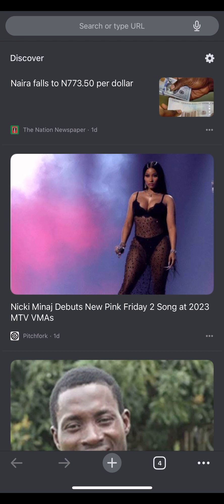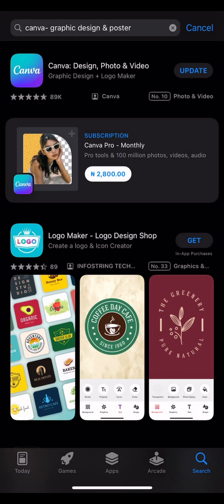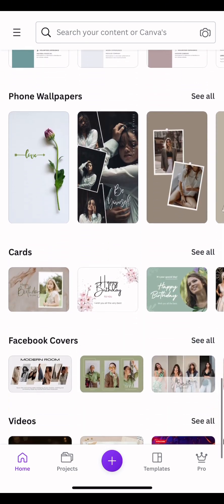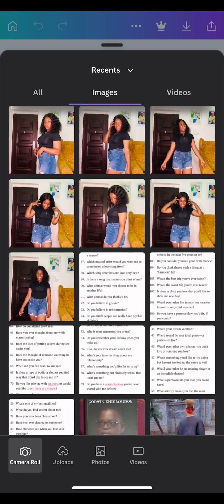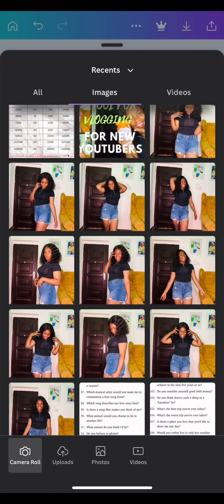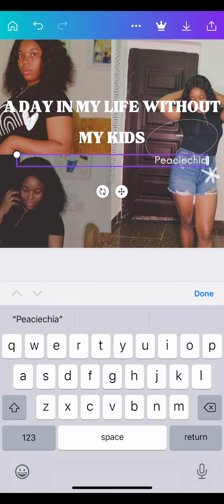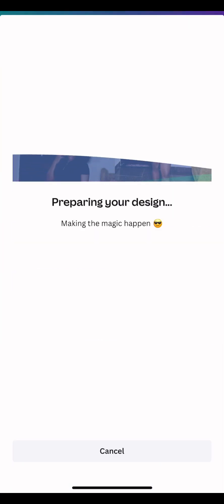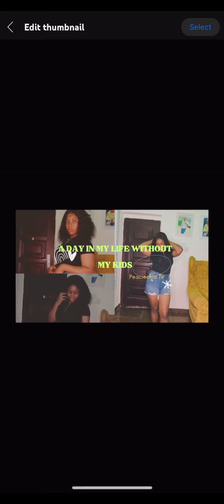HOW TO DESIGN A YOUTUBE THUMBNAIL USING CANVA ON YOUR PHONE 📱 📱📱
You are a new YouTuber and you don’t know to create a thumbnail. This video is for you .